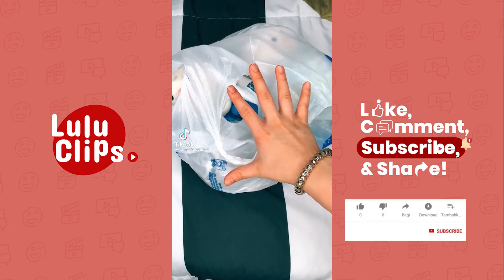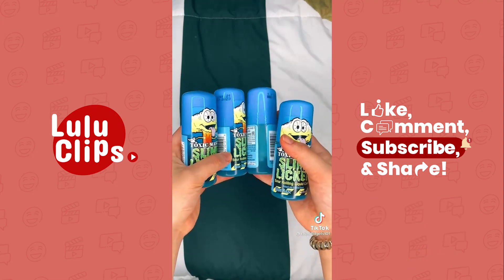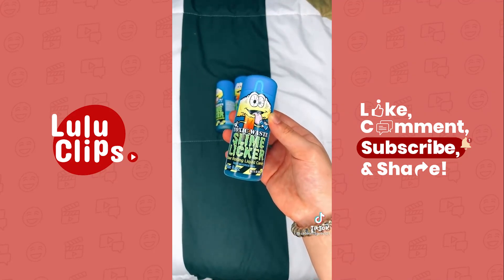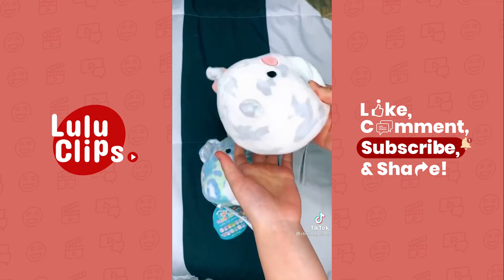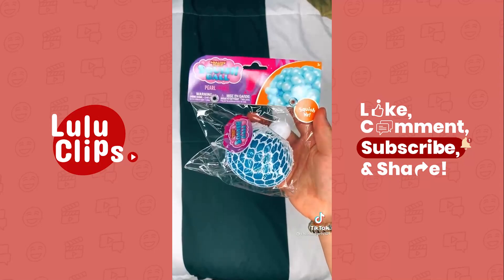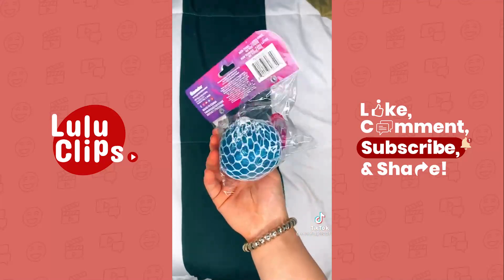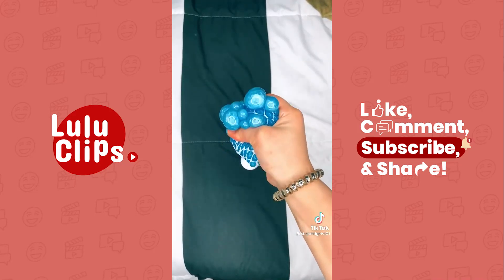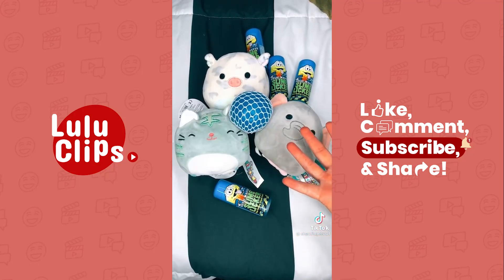Five Below Haul _ charxfidgets101 TikTok Video | LuLu Clips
Temukan kami di:
YouTube : LuLu Clips / Lucu-Lucu Video